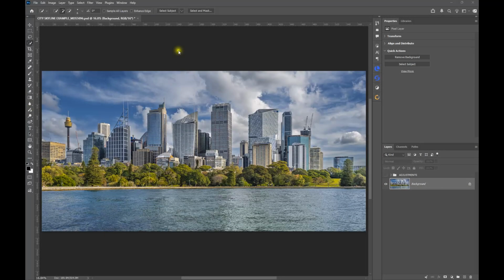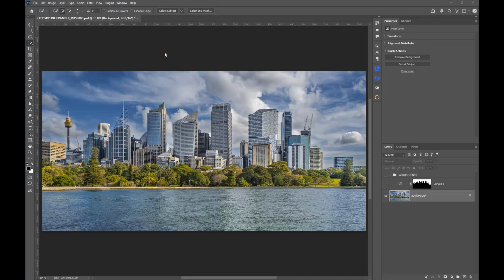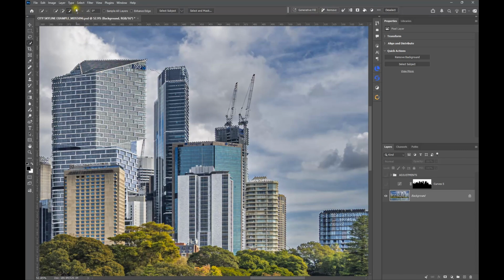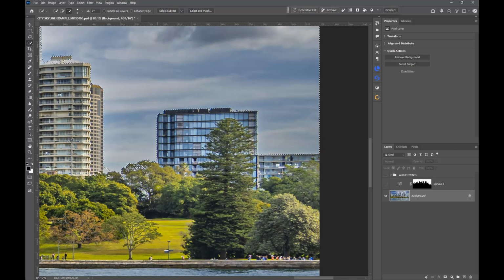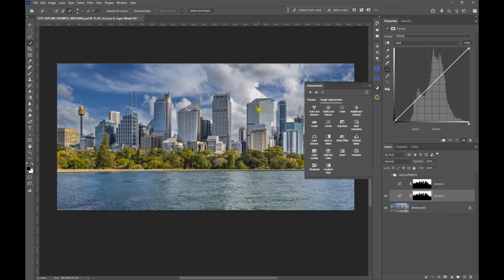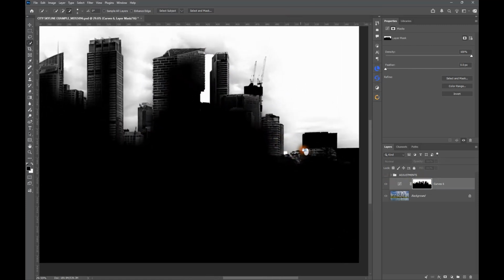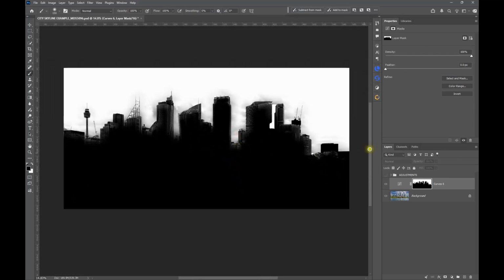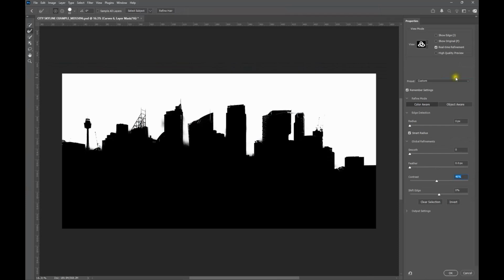FIVE MINUTE PHOTOSHOP PART 6 SELECTIONS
In thsi part 6 of this series we start to look at ways to make selections and apply them as masks on adjustment layers.  This is the next most important aspect of working with Photoshop - the ability to selectively adjust areas of a photos using adjustment layers and masks.